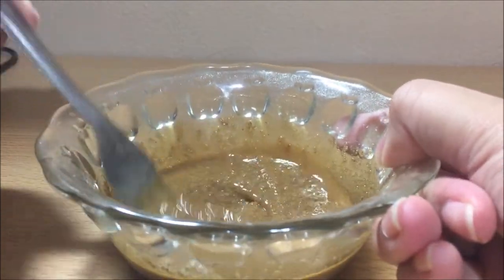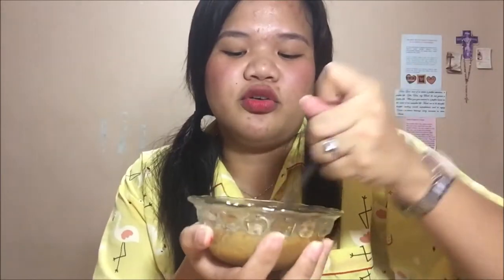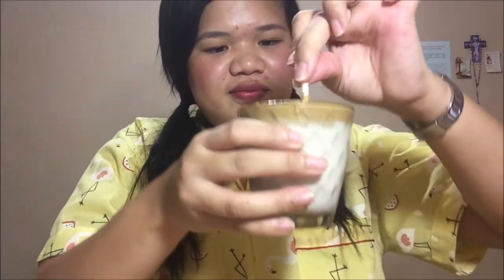DALGONA COFFEE! | Sammy’s Thailand Bucket List 🇹🇭 | Vlog #81